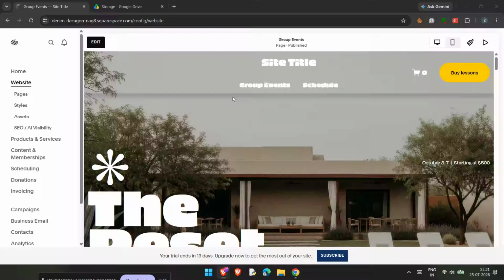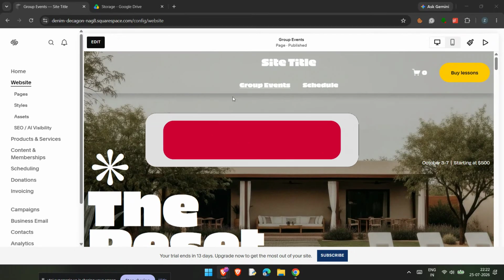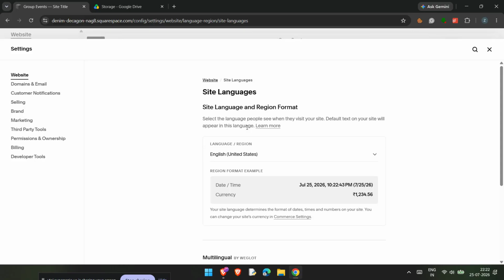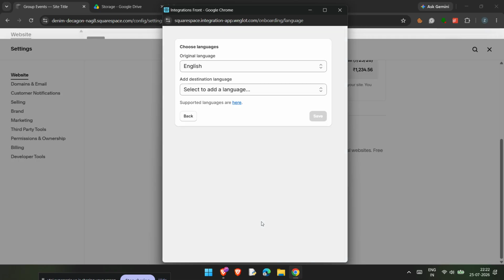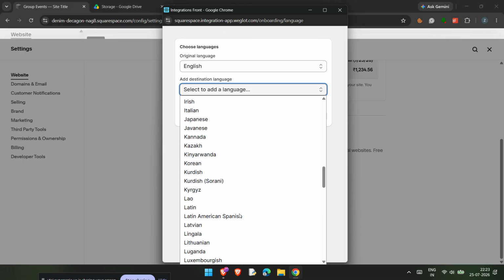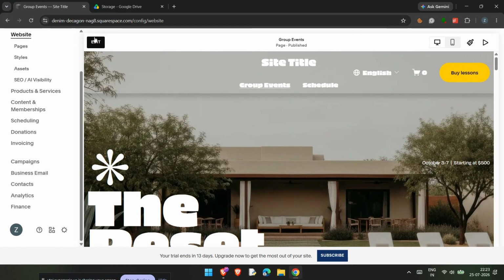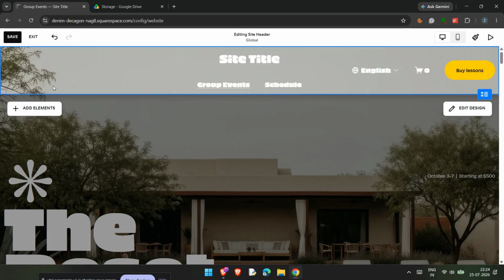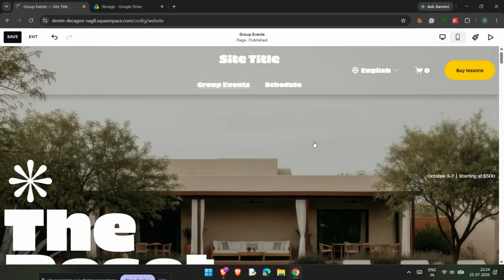How To Make Squarespace Website Multilingual (Step By Step Guide)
Learn how to make your Squarespace website multilingual with Weglot in this simple step-by-step tutorial. Set your original language, add destination languages, and place a language switcher in your site header.

🕚Timestamps:
0:00 Intro
0:18 Open Squarespace Dashboard and Site Settings
0:38 Connect Weglot in Site Languages
1:08 Create or Log In to Weglot
1:28 Choose Original and Destination Languages
1:50 Add the Language Switch in the Header
2:30 Save and Test Your Multilingual Site

✍️What You'll Learn In This Video:
• How To Connect Weglot To Squarespace
• How To Set Your Original Website Language
• How To Add Destination Languages In Squarespace
• How To Enable The Language Switcher In Your Header
• How To Create A Multilingual Squarespace Website
• How To Save And Test Your Language Selector

💡Pro Tips:
• Choose your original language carefully before adding translations.
• Pick only the destination languages your audience actually needs.
• Test the language switcher on desktop and mobile after saving.
• Keep menu labels short so the header selector looks clean.
• Review translated pages regularly for accuracy and tone.